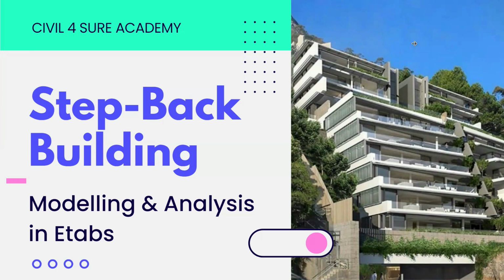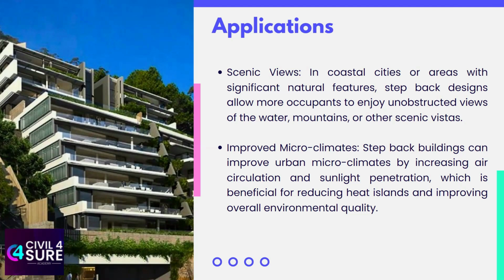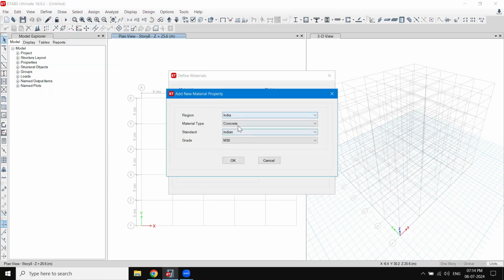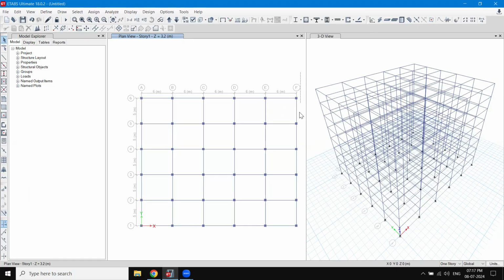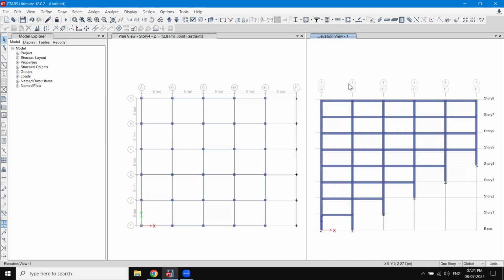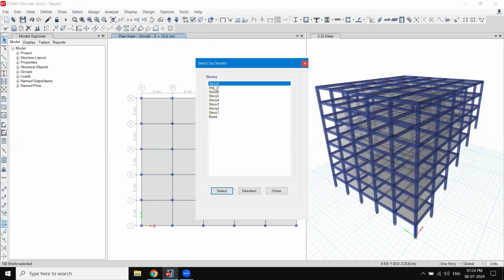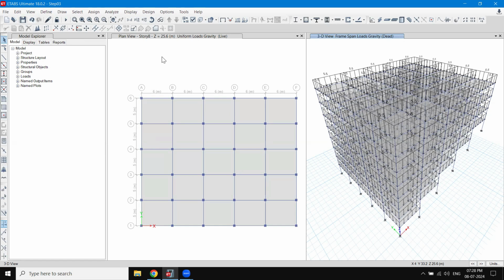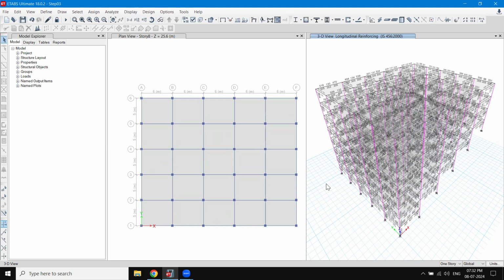Step-Back Building | Modelling & Analysis | In Etabs | In English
Hi viewers, let's see how we can model a simple Step-Back Building in etabs and how we can analyse and design it.
Research Papers:
Civil Engg. Software learning certifications start @499/-